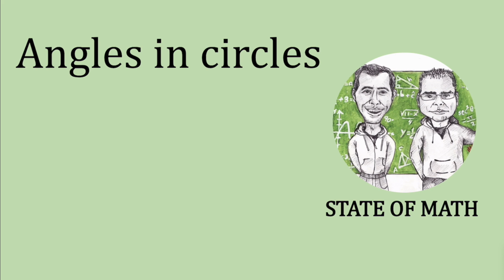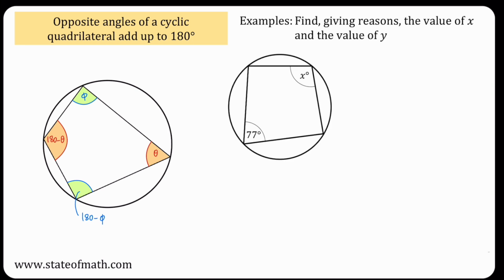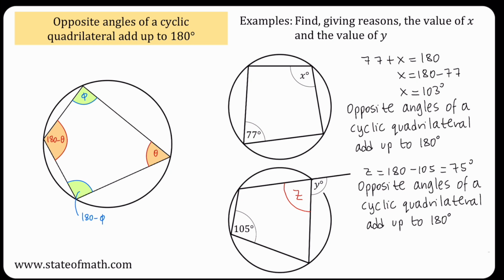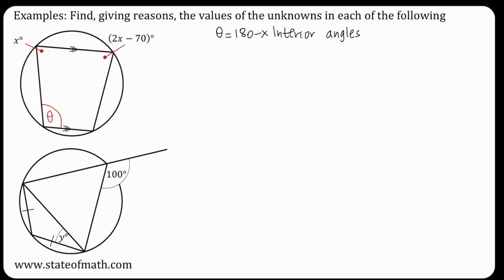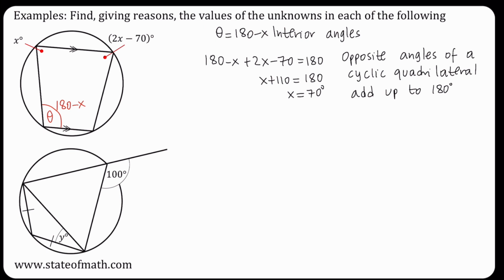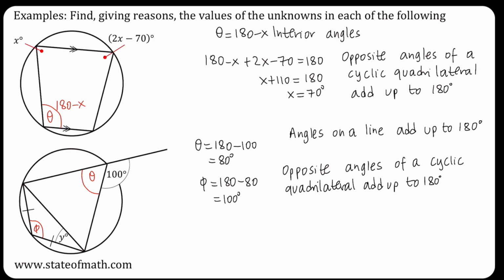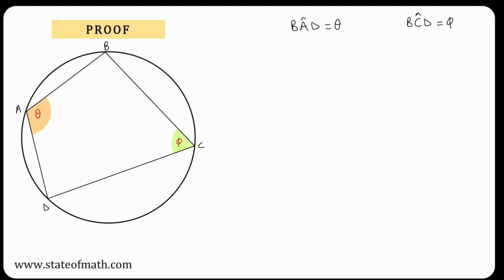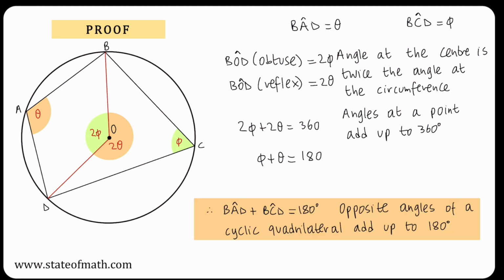Circle theorems - Opposite angles of a cyclic quadrilateral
In this video we will be looking at circle theorems and in particular the fact that opposite angles in a cyclic quadrilateral add up to 180°.

00:00 - Intro
00:12 - The idea
02:11 - Examples
04:53 - The proof